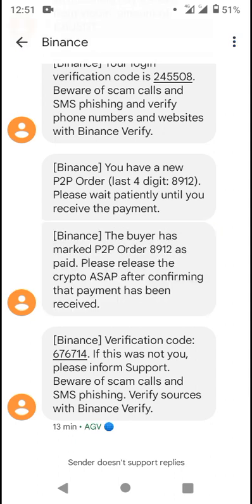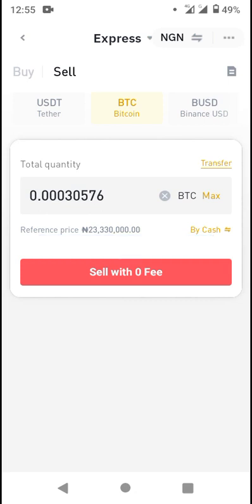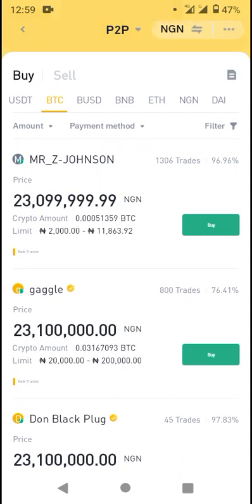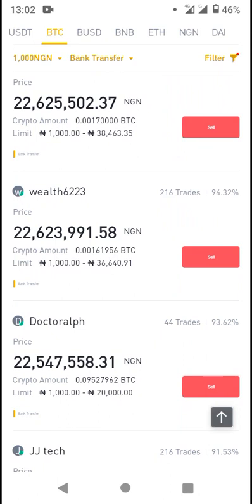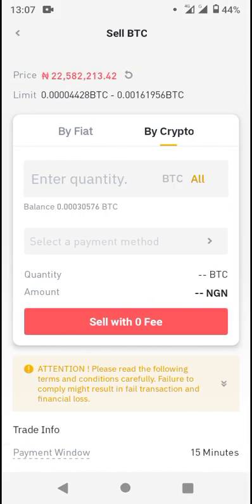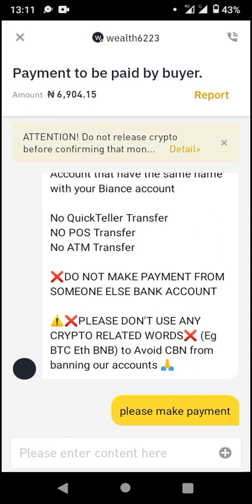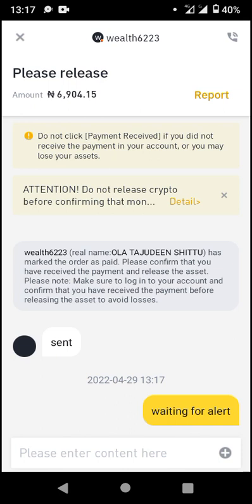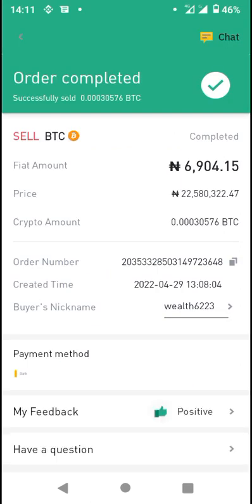How To Sell Bitcoin To Naira In Nigeria Easily 2022 - Binance P2P Complete Guide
With the crypto regulations still on in Nigeria, we have compiled some basic steps in which users can easily use in buying their cryptocurrencies (bitcoin) safely.

 CMC Here

Wallet Addresses For Airdrops & Crypto Perks Here:
Binance (Cashback incl.)